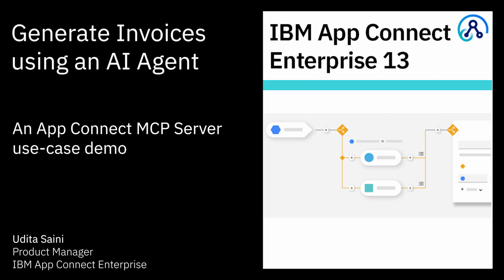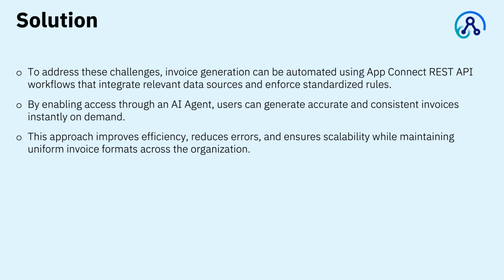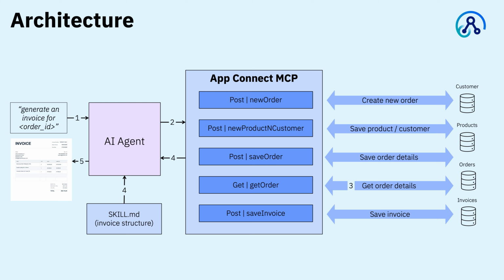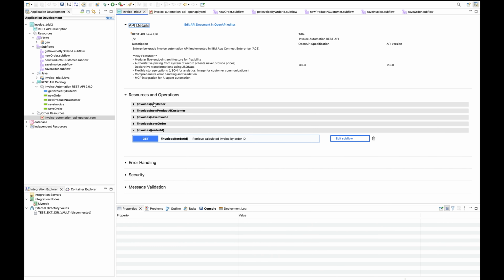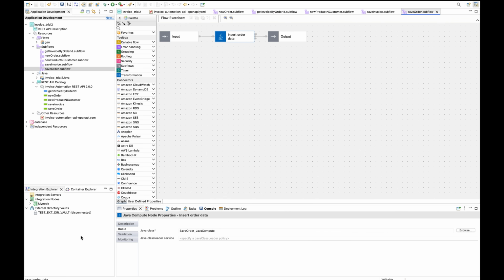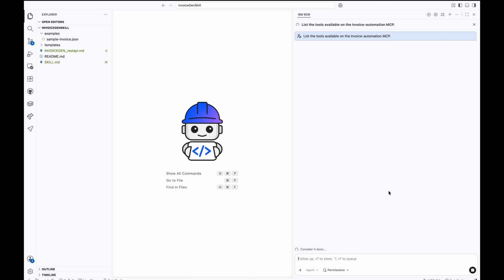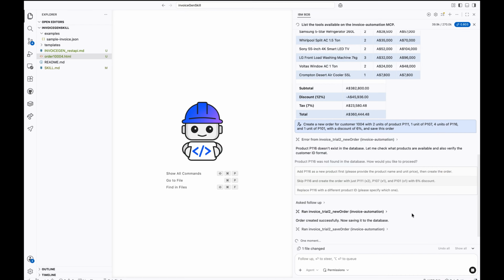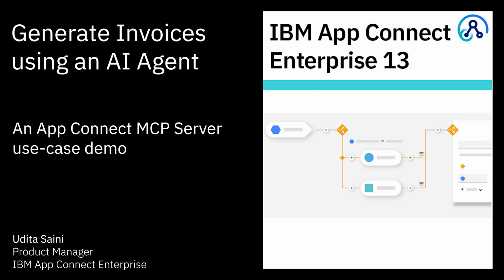Generate invoices using an AI Agent - An App Connect MCP Server use-case demo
In this video we demonstrate how MCP enables AI Agents to automate invoice generation in a secure, standardised way.
Using REST APIs and MCP-exposed tools, the solution handles end-to-end workflows—from order creation to invoice generation—ensuring consistent, accurate outputs.
The demo shows how AI Agents can orchestrate complex processes, interact with enterprise systems, and produce formatted invoices, highlighting a practical path to production-ready AI automation.